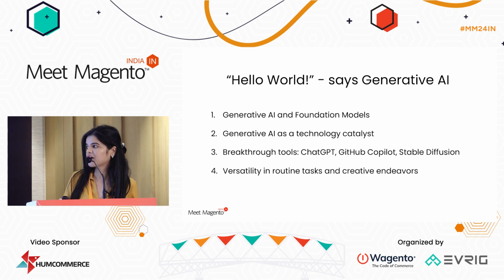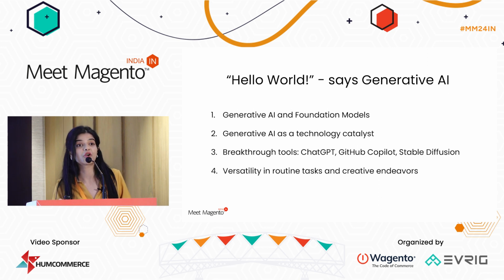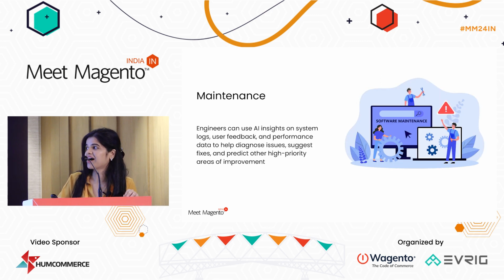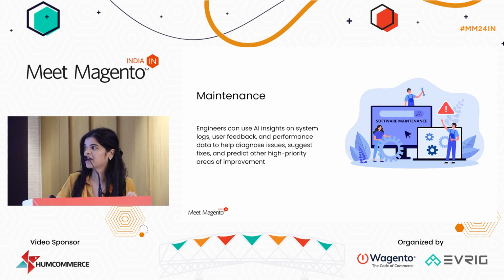Next-Gen Solutions: How Generative AI reshape Businesses - Aishwarya Rai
Join Aishwarya Rai, the brilliant Product Manager at Sofy.AI, for an eye-opening presentation on "How Generative AI is Revolutionizing Business" at Meet Magento India 2024! Held on February 10, 2024, at the vibrant Forum – Celebration & Convention in Ahmedabad, this event, organized by Wagento and Evrig Solutions, is a must-watch for anyone eager to see how AI is reshaping our world.

✨ What You’ll Learn:

✔️ The Rise of Generative AI: Discover how AI is becoming a game-changer with cutting-edge tools like ChatGPT, GitHub Copilot, and Stable Diffusion.

✔️ Superior Customer Operations: See how AI-driven chatbots and real-time assistance are revolutionizing customer service.

✔️ Strategic Sales & Marketing: Learn how AI enhances market trend analysis, customer insights, and campaign personalization to drive success.

✔️ AI-Assisted Software Engineering: Explore AI’s role in speeding up development, from planning and design to coding and maintenance.

✔️ Enhanced Research & Development: Understand how AI accelerates innovation with virtual designs and simulations.

✔️ Futuristic Retail Experience: Unveil how AI transforms retail with rapid product visualization and customer experience enhancements.

✔️ Risks & Rewards: Delve into the challenges of AI, including privacy, accuracy, and workforce changes, and how to navigate them responsibly.

Why Watch? 🤔

This is more than just a talk – it's a glimpse into the future of business! Whether you’re a tech enthusiast, a business leader, or just curious about AI, this presentation is packed with insights you can’t miss.

👉 Hit play NOW and dive into the world of Generative AI! Let’s transform the future together! 🌟